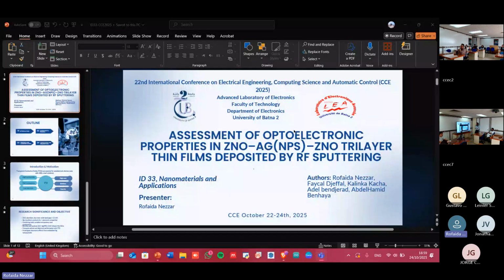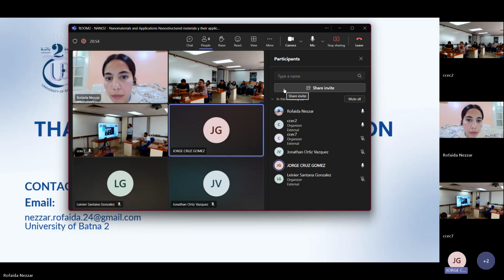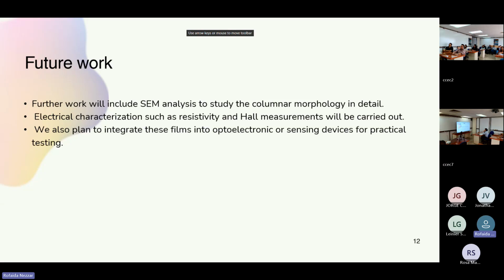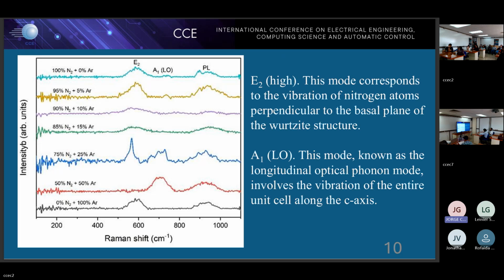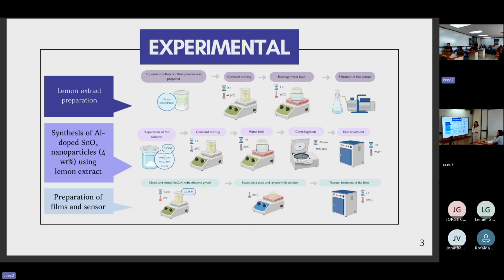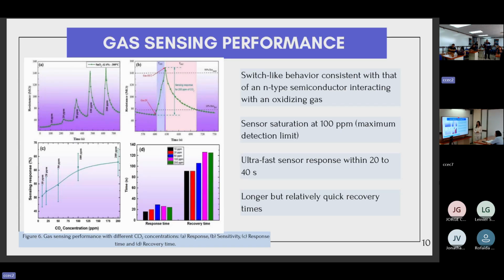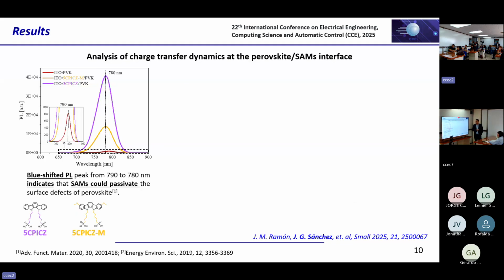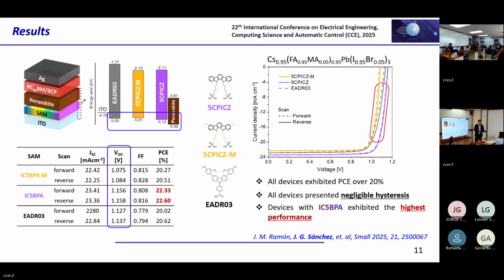ROOM2 NANO2 Nanomaterials and Applications Nanostructured materials y their applications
Nanomaterials and   Applications Nanostructured materials y their applications